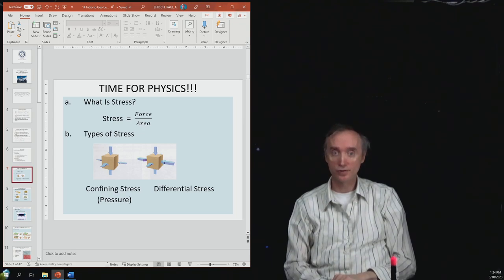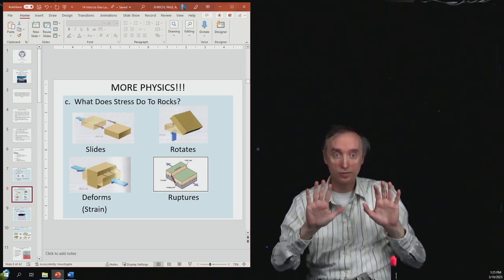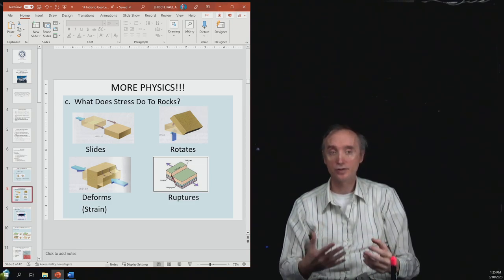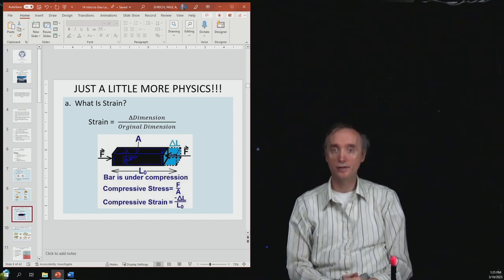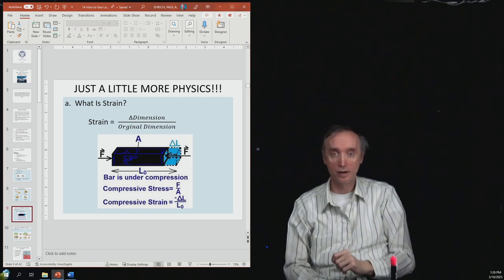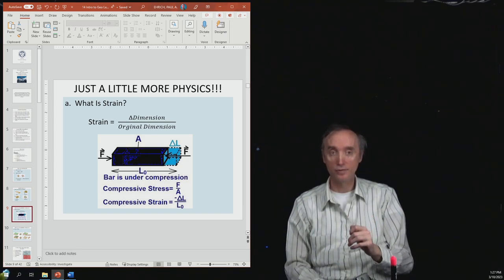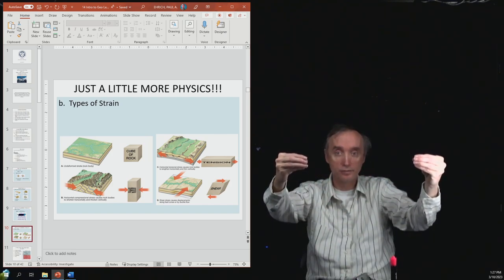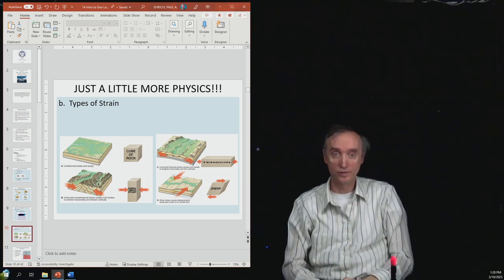Glg 9 2 Stress and Strain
In this segment of lesson 9 you will learn about different types of stress and strain.